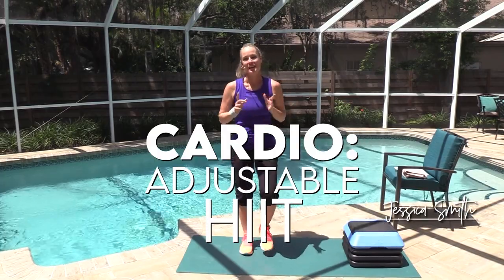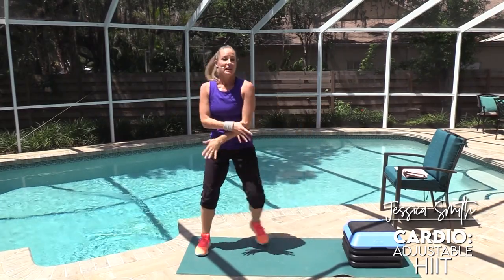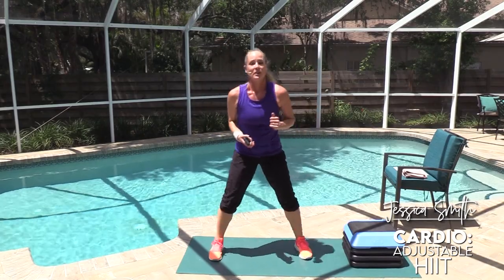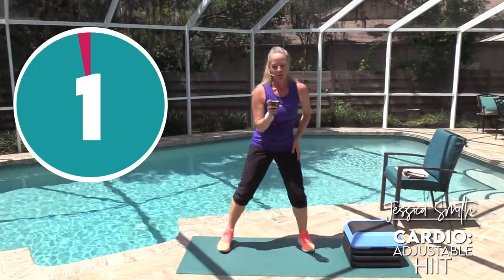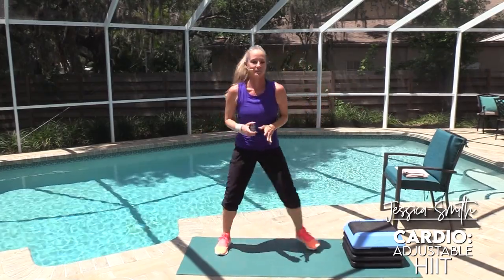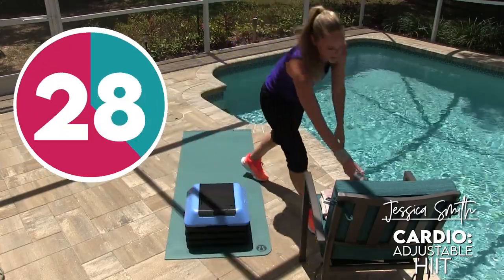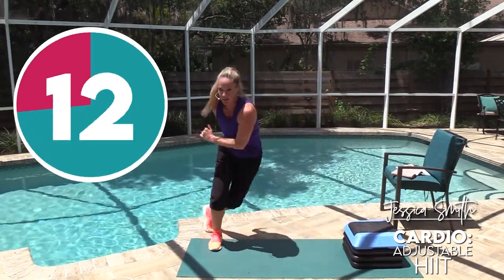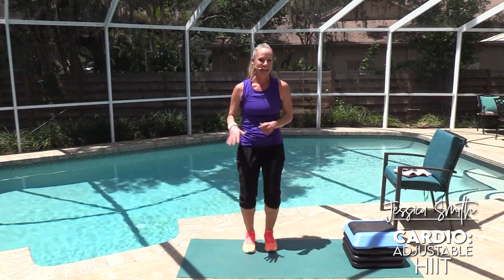CARDIO: HIIT for Beginners, Intermediate + Advanced, Adjustable High Intensity Interval Training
If you are tired of trying to keep up with complicated programs, hardcore extreme exercise and ripped and shredded 'beach body' ideals, then this is the place for you! We would love to have you join our incredible global community of women focused on (but not obsessed with) staying healthy, strong and fit. Join our membership and get annual access to our over 2,400+ hours (and counting!) of workout programming and series designed to help you stay CONSISTENT with exercise during all seasons of life.

High intensity interval training (HIIT) can provide numerous health and fitness boosting benefits (including “increased mitochondrial density, improved stroke volume, improved oxidative capacity of muscle and enhanced aerobic efficiency,” according to the American Council on Exercise), but it can be tough to do! The great news is that you can adjust the way you perform your intervals to meet your current level and abilities so that you can still reap the benefits without wearing your body out in the process.

Let's work WITH your body, not against it! We’re going to focus on empowering and strengthening your body and it’s capabilities with this HIIT routine, not simply on forcing hard effort to burn as many calories as possible (the increased burn during and after your workout is just a bonus!). In this session, I’ll offer some options for adapting the intervals by changing the duration of the work, your recovery time, the movement and support (a sturdy anchored chair or bench). Please be sure to listen to your body throughout the workout and make any additional modifications you may need as we go.

If you are just getting started with this type of training, be sure not to overdo it. Pace yourself and take more rest time if needed, and use more support for the intervals. If you are more advanced, feel free to push yourself to the next level with longer work periods, shorter recovery times, a faster pace and more advanced movements. Dial it up or down depending on how you are feeling today!

If you love our YouTube workouts, be sure to check out our full, progressive programs! Our "All Access Pass" gives you access to our entire library* of workout programming and plans (not available on YouTube) for one year, for one low price
*Special courses, such as our "Lift and Shift" strength-training intensive, not included

EQUIPMENT: None, though the use of a sturdy, anchored chair or step or bench is optional for modifications

FLOOR WORK: Sort of (many intervals work with a plank position, hands can be on the floor, chair or bench)

LEVEL: All

INTENSITY: Moderate to High

Thanks for moving with me today! :-)

Feel free to keep moving if this got you ready for more - check out our playlists here on our channel (thanks for remembering to SUBSCRIBE and hit the notification bell to receive all of our new updates!) for tons more options.

Get Peanut’s “I Don’t Sweat I Sparkle” T-Shirt (all proceeds are being donated to the ASPCA and the French Bulldog Rescue Network in her memory)